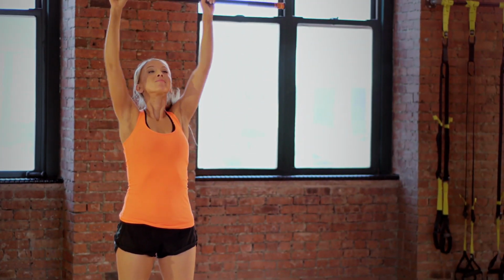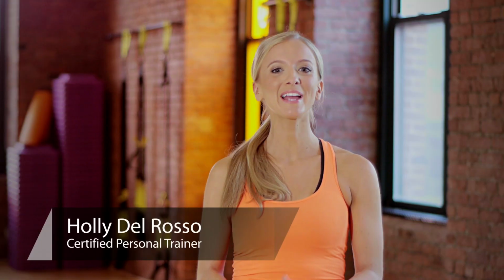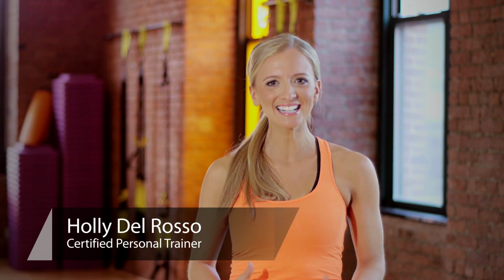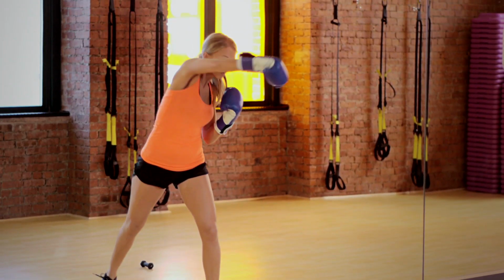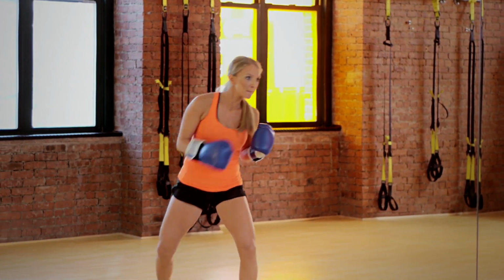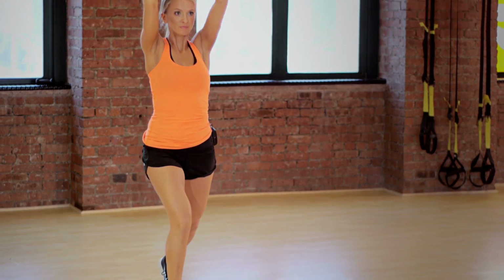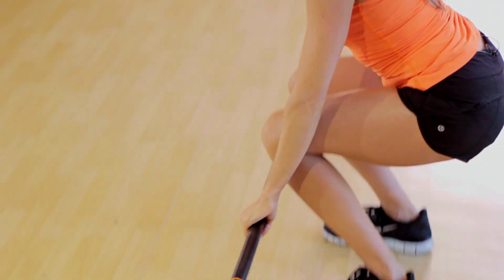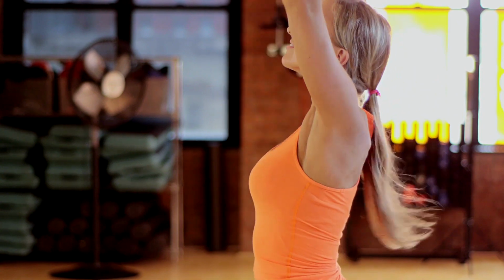How to Gain Lean Muscle for Women : Gym Slim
If you want to gain lean muscle for women, you're going to want to do exercises and make sure that you get protein with every meal. Gain lean muscle for women with help from a certified personal trainer in this free video clip.

Expert: Holly Del Rosso
Filmmaker: Mathias Magnason

Series Description: Fitness is all about choosing the right workout routines to further the specific goals that you have in mind. Get tips on fitness and working out with help from a certified personal trainer in this free video series.